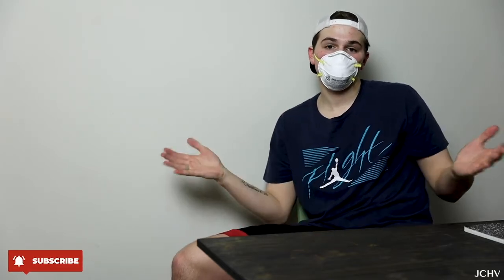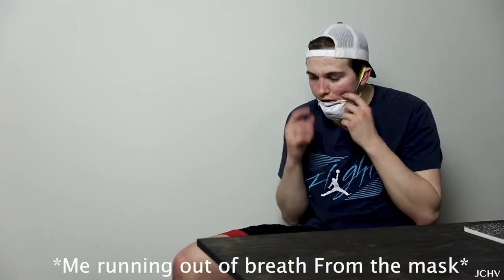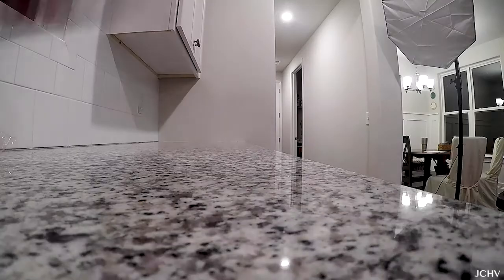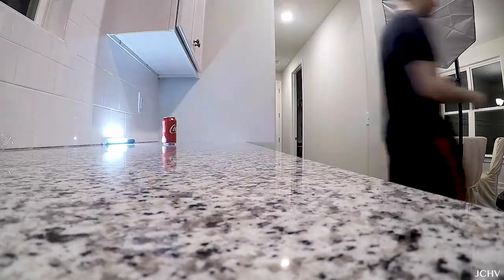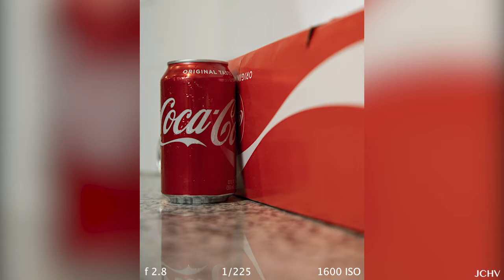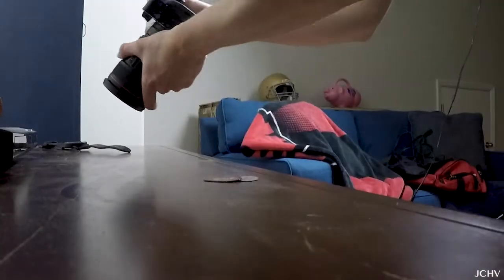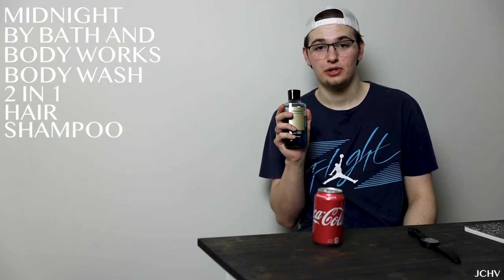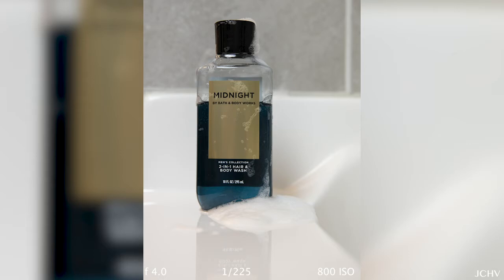Quarantine Photo Ideas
What's up guys hope you're all doing well during this rough time. If you're like me you're probably really bored and need something to do with your camera. So here's a fun idea to get those juices going! If you try this out tag me on my instagram!

My Gear List (for this video)
Canon EOS R
Canon RF To EF Adapter
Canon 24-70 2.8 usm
Gopro Hero 5
DJI Spark
Lowepro Backpack
MXL 990 Microphone
Behringer Uhporia um 2
Rhode Videogo mic
EdSI On camera LED Light
Raya Octa 7 Head florescent Light
Rode wireless lav